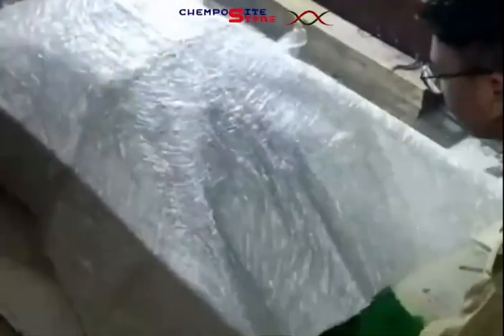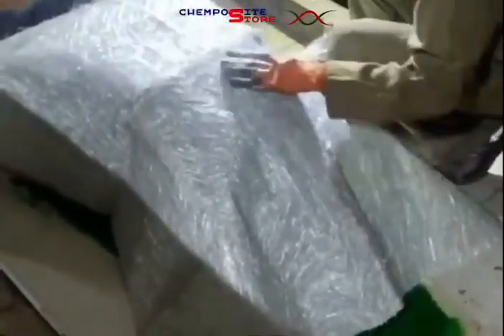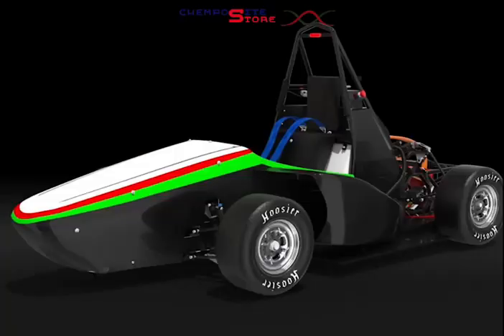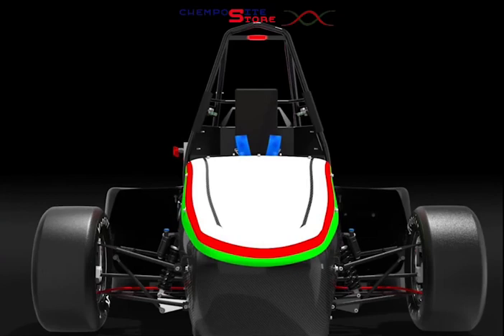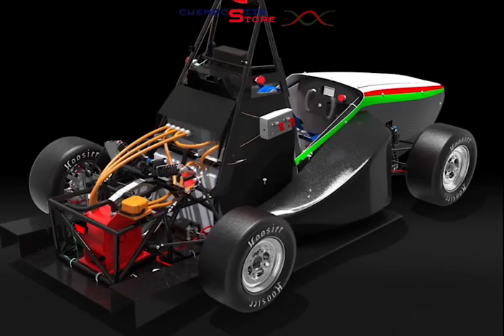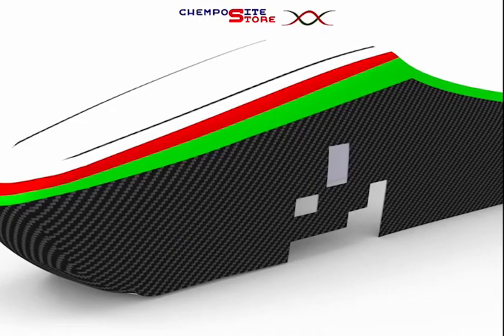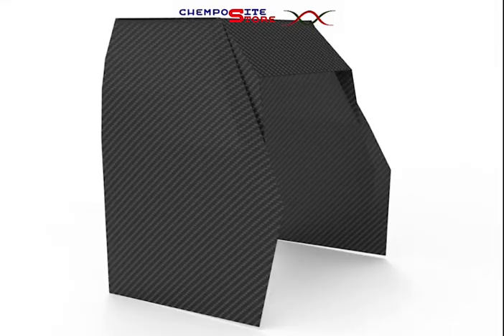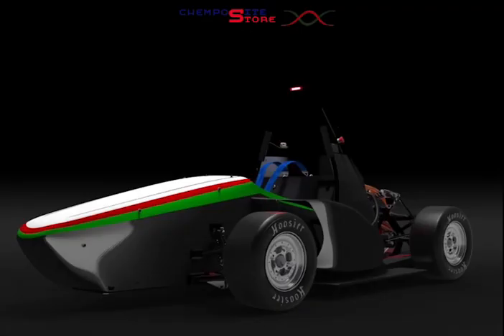[INTRODUCING CHEMPOSITE STORE🧪]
Chemposite Store is a company engaging in the engineering, manufacturing, and supply of fiberglass carbon fiber composites material. Chemposite Store also provides their customers with high quality epoxy system, pool, water treatment, and also cleaning chemicals. They provide affordable products with secure packaging to ensure that their products arrive safely on your doorstep. Their products could easily be found through digital marketplaces such as shopee and tokopedia. Contact the Surabaya based store through their